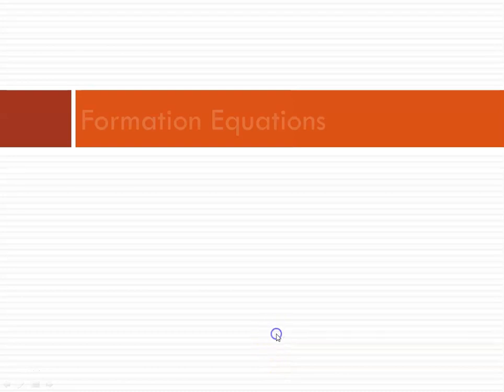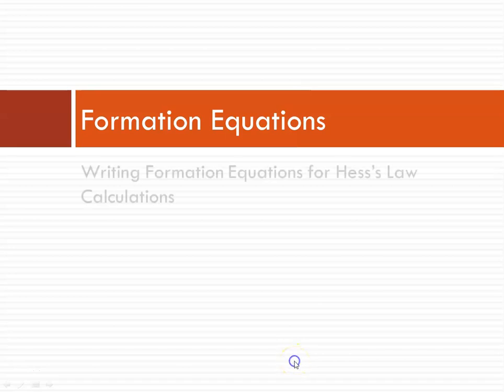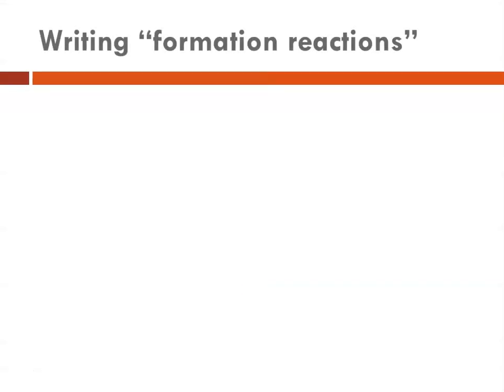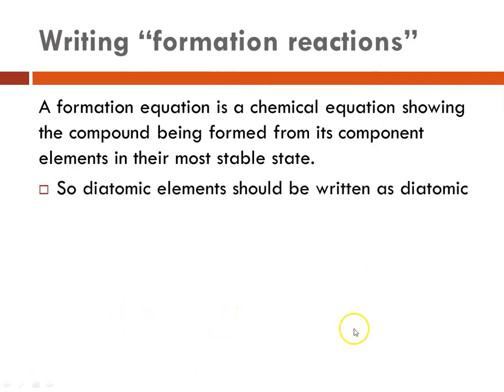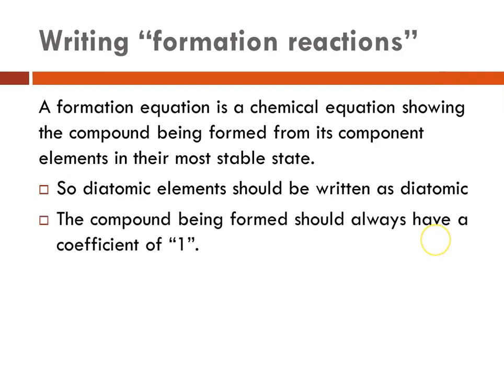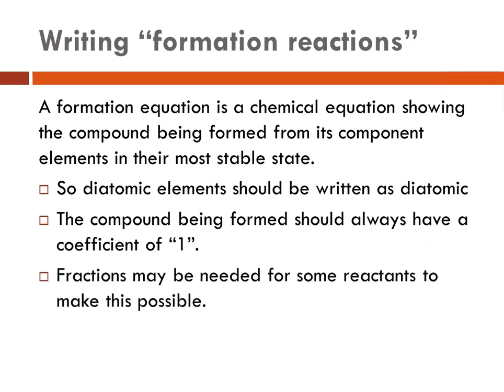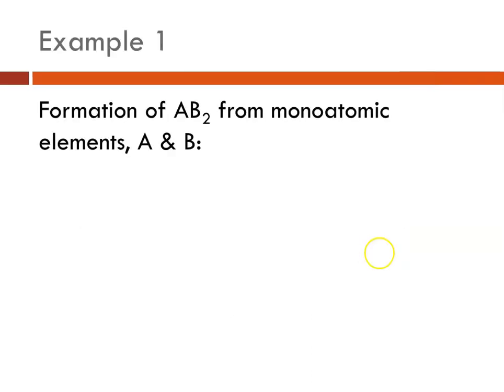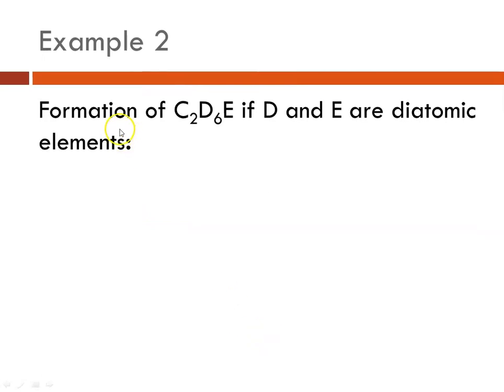Writing Formation Reactions